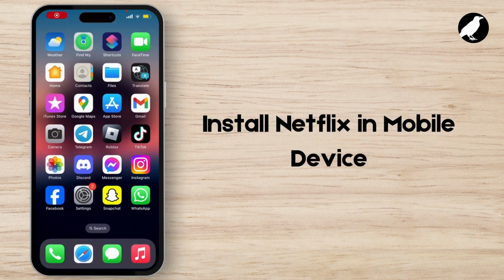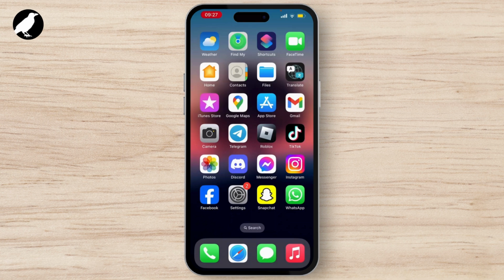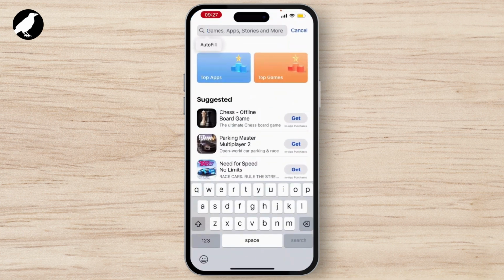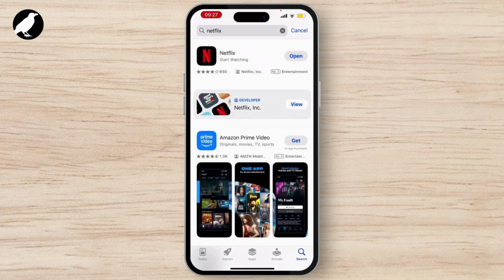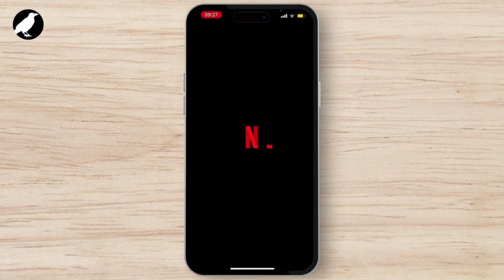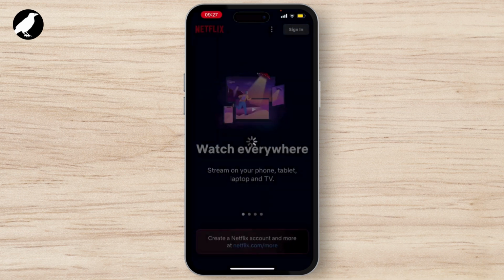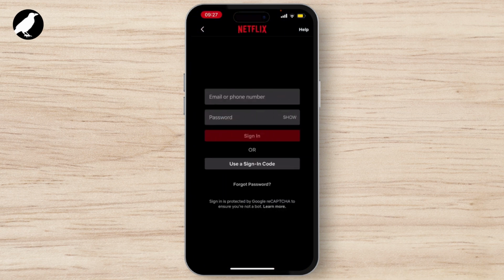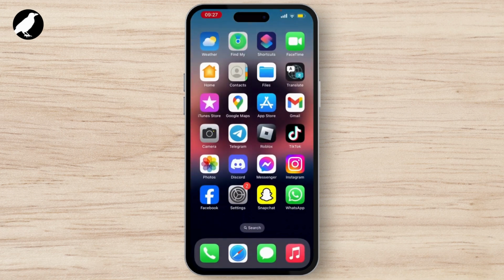How to Install Netflix in Mobile Device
Learn how to easily install Netflix on your mobile device with this comprehensive guide. Whether you're setting up Netflix on your iPhone, Android device, or even an older iPad, this step-by-step tutorial will walk you through the process!

In this video, you'll discover how to install Netflix on various devices including iPhone 11, iPhone 13, and Android phones. We’ll cover the process for installing Netflix on Mi TV and troubleshooting common issues.

Timestamps:
0:00 Introduction
0:20 Step 1: Installing Netflix on iPhone or Android